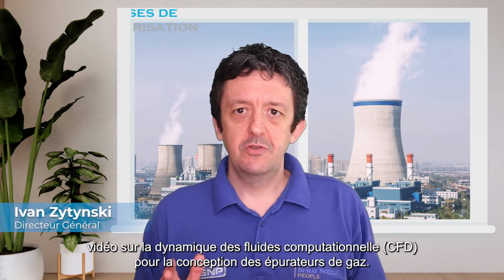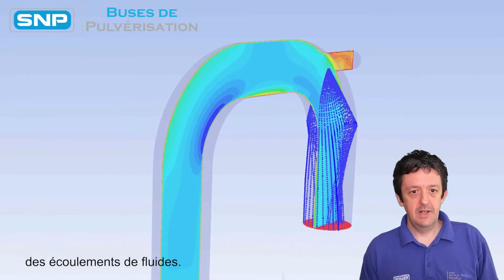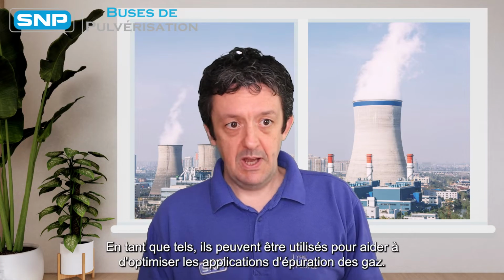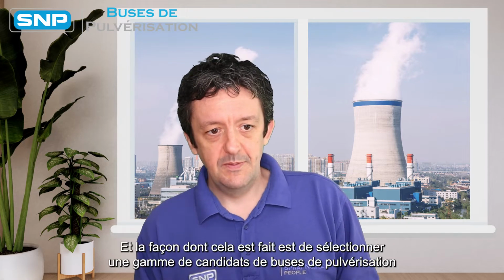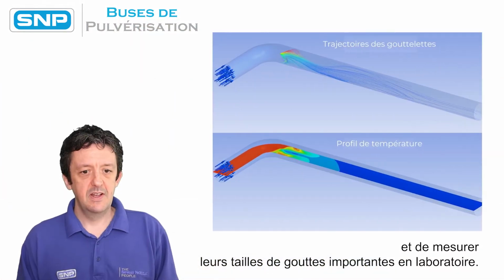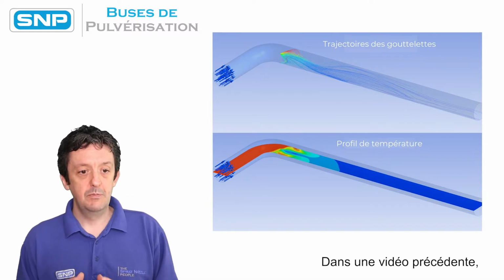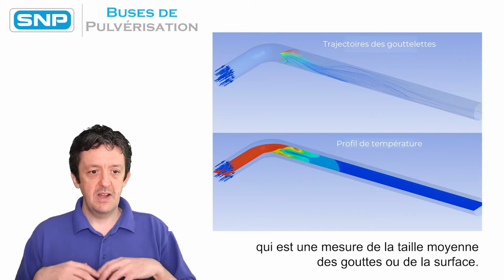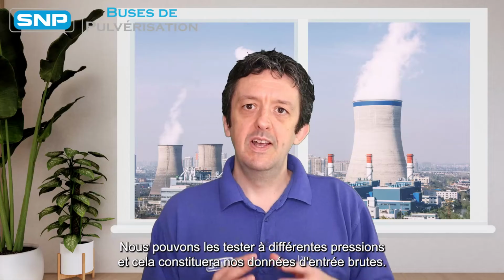CFD pour Les Épurateurs des Gaz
L'utilisation de la CFD dans la modélisation des flux gazeux pour une conception efficace des épurateurs de gaz.